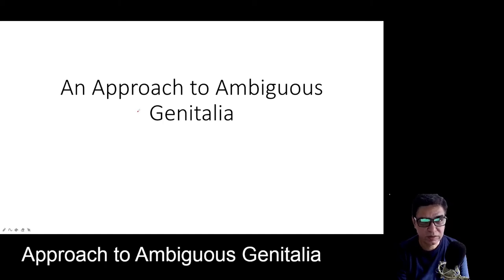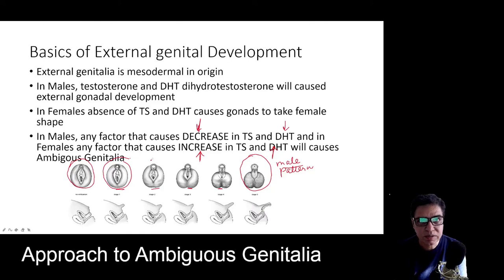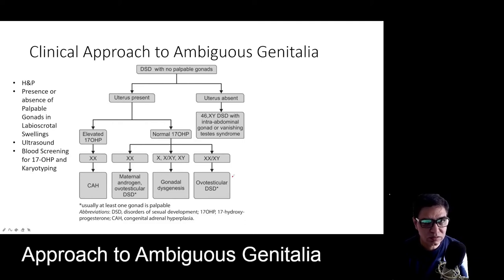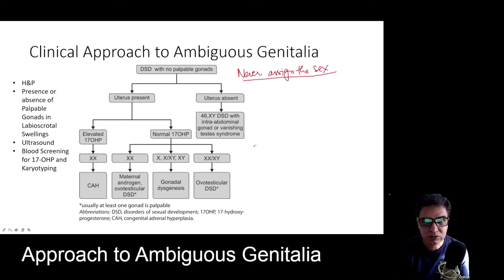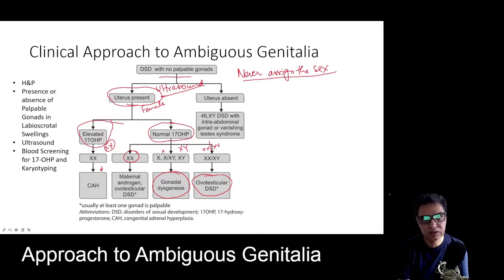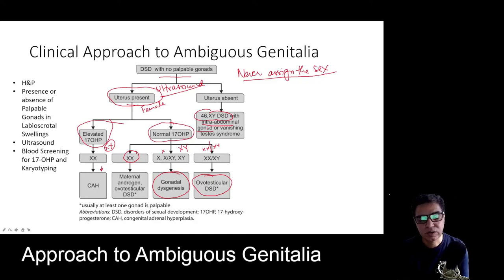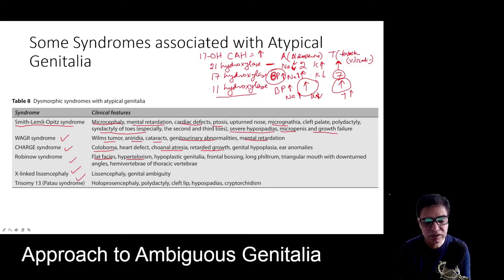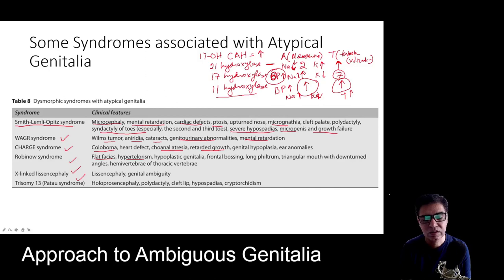A practical approach to diagnosis of Ambiguous Genitalia